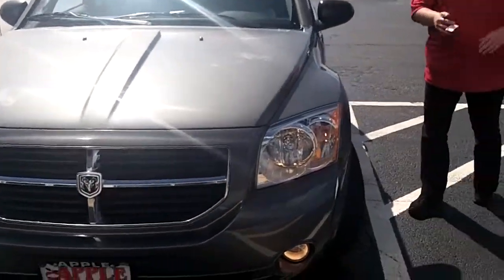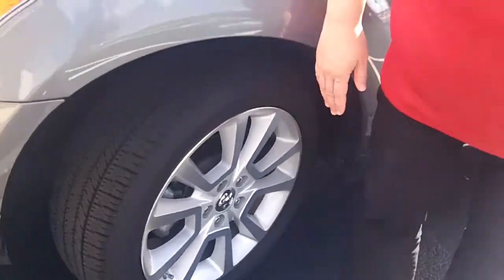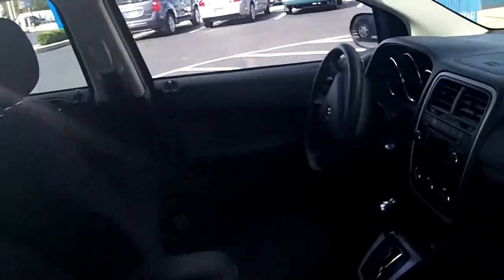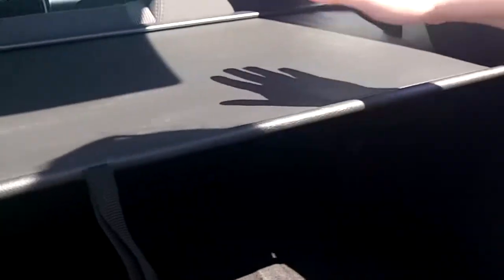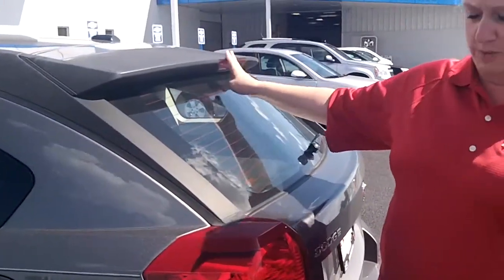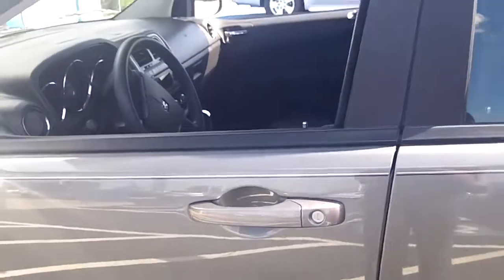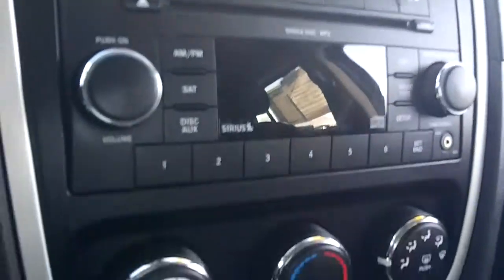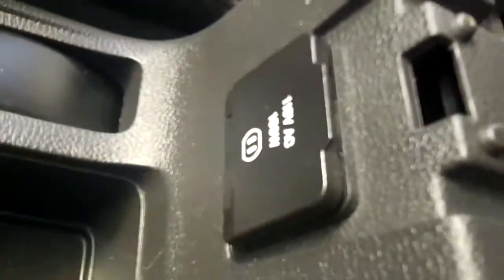2011 Dodge Caliber SXT Walkaround at Apple Chevrolet in Tinley Park, IL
- 2011 Dodge Caliber SXT Walkaround at Apple Chevrolet in Tinley Park, IL by Dawn Soto.